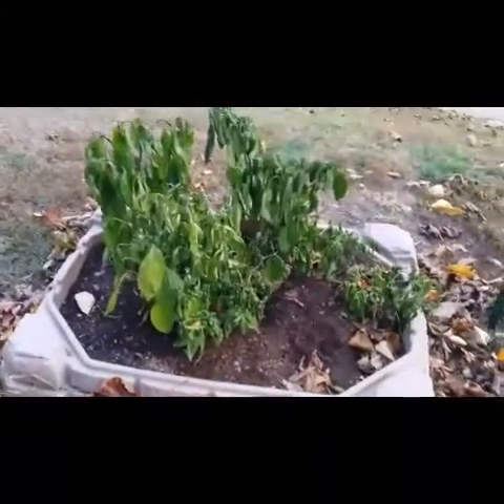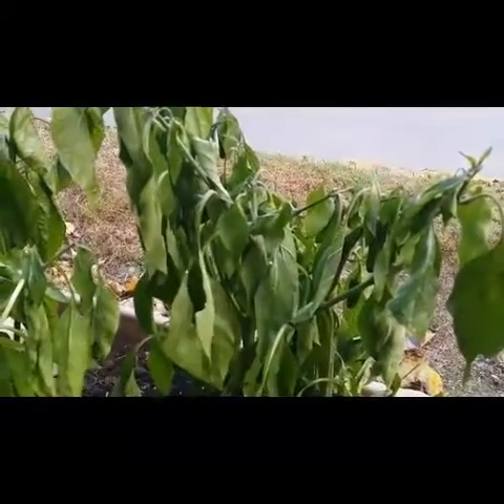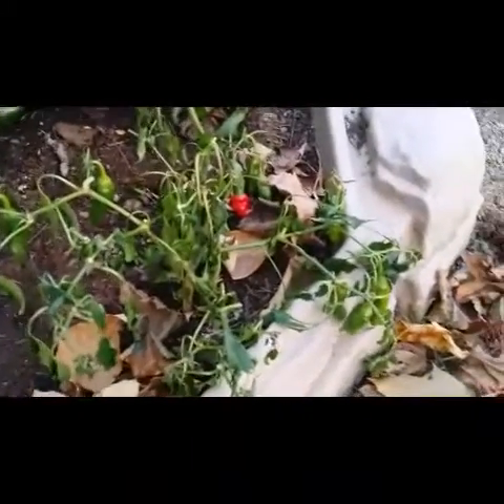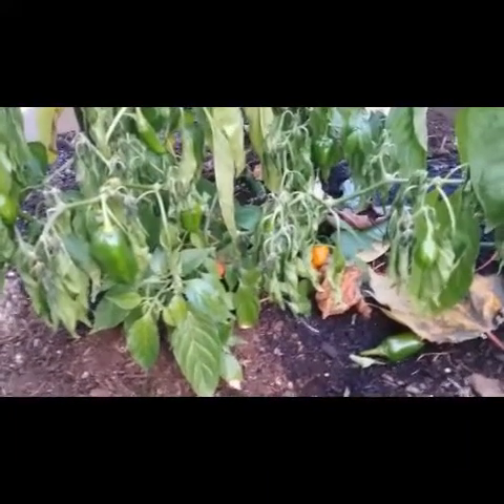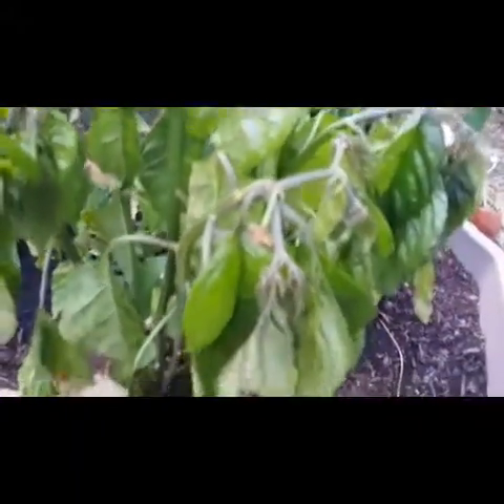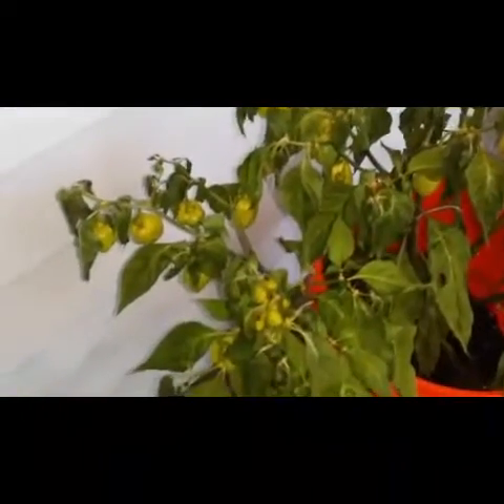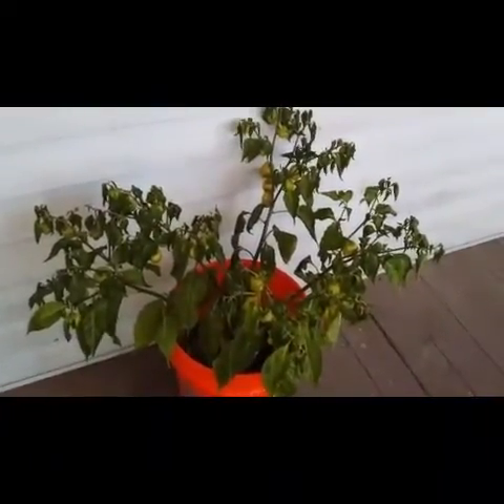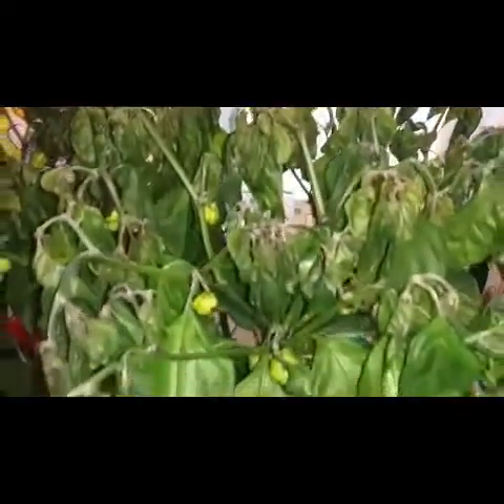Carolina Reaper Season Finale!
After months of work and love for these pepper plants, it's finally time for the harvest!